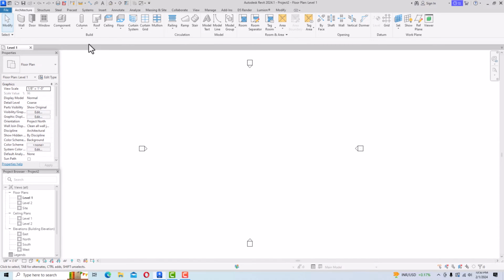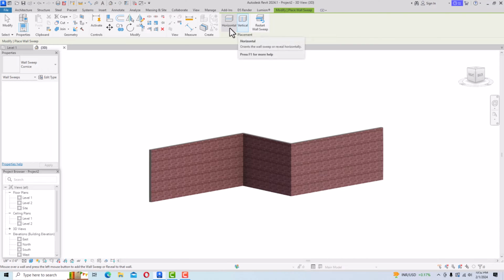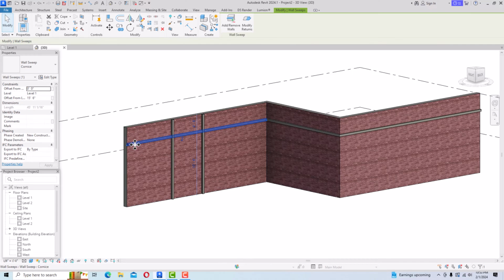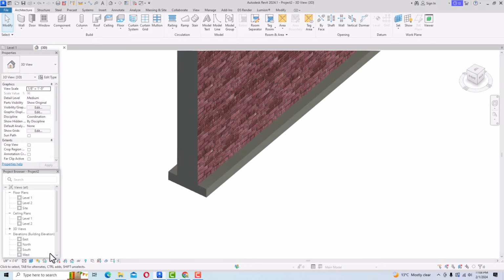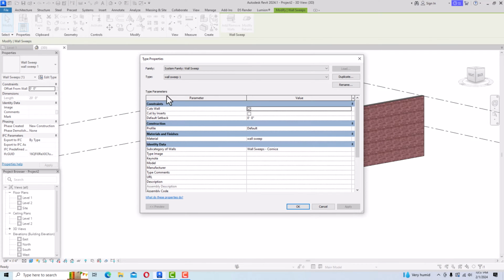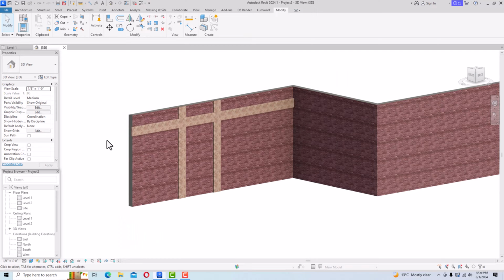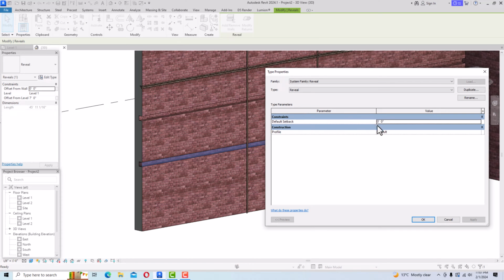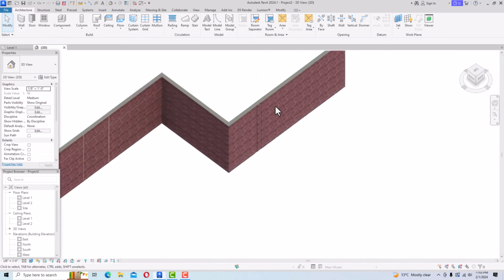Revit Architecture 2024 tutorials for beginners II Wall sweep and wall reveal in Revit (Class-6)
Welcome to our advanced tutorial on wall sweeps and reveals in Revit Architecture! In this in-depth guide, we'll explore the powerful features of wall sweeps and reveals, enabling you to add intricate detailing and visual interest to your architectural designs.

Wall sweeps and reveals are essential tools for enhancing the aesthetics and functionality of walls, allowing you to create unique transitions, accents, and architectural features. Whether you're designing modern interiors, traditional facades, or futuristic structures, mastering these techniques will take your Revit skills to the next level.

Throughout this tutorial, we'll cover a range of topics, including:

Understanding the difference between wall sweeps and reveals and their respective applications
Creating custom wall sweep and reveal profiles to match your design requirements
Adding sweeps and reveals to walls and adjusting their parameters for precise control
Exploring advanced techniques for integrating sweeps and reveals with other architectural elements
Whether you're a seasoned Revit user or just getting started, this tutorial will provide you with the knowledge and skills to leverage wall sweeps and reveals effectively in your projects. By the end of the video, you'll be able to create dynamic and visually stunning architectural designs with confidence and precision.

No prior experience with wall sweeps and reveals in Revit is required to follow along, making this tutorial suitable for beginners and experienced users alike. So, if you're ready to elevate your architectural designs with intricate detailing and precision craftsmanship, hit play and let's dive into the world of wall sweeps and reveals in Revit Architecture. Let's get started!